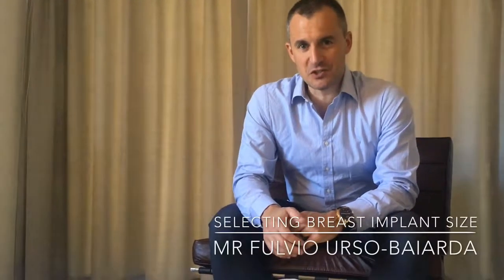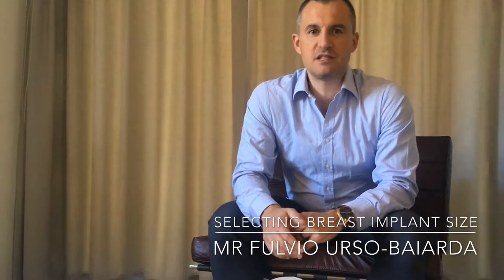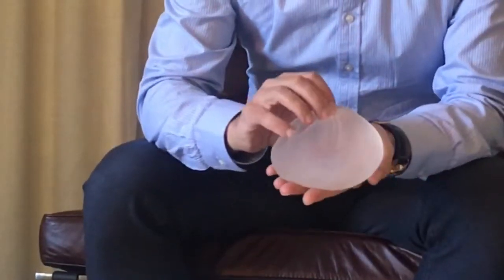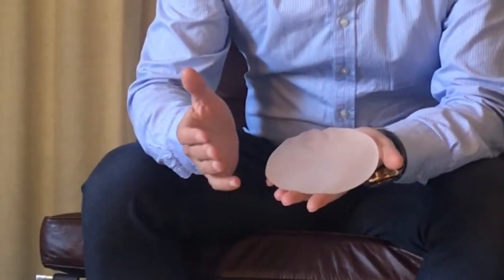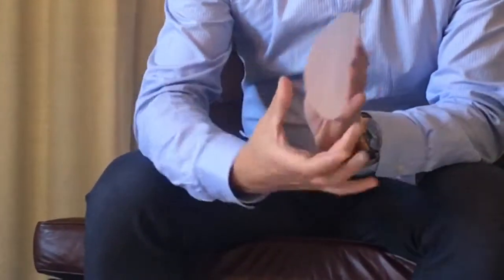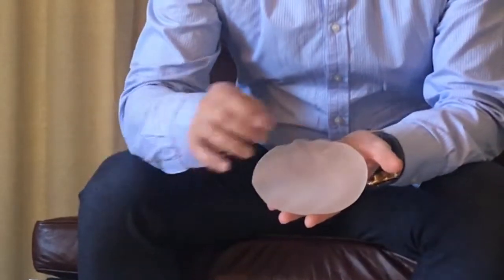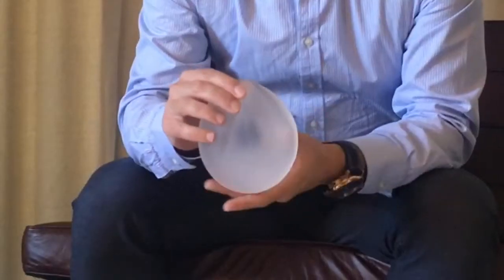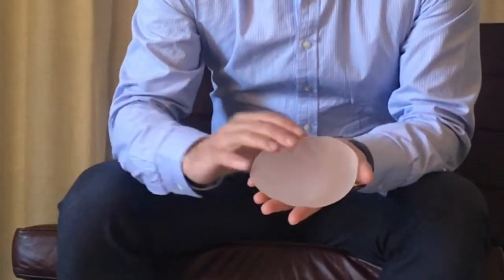Sizing breast implants - an overview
This gives a general idea of how to size breast implants prior to breast augmentation surgery.